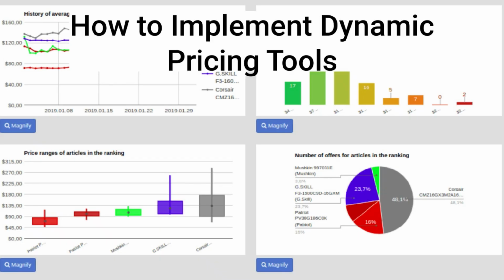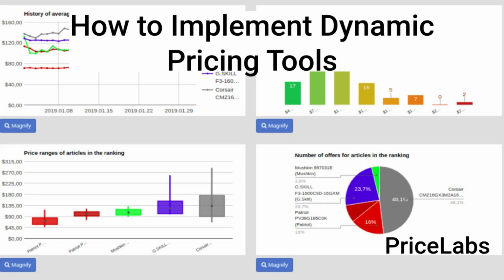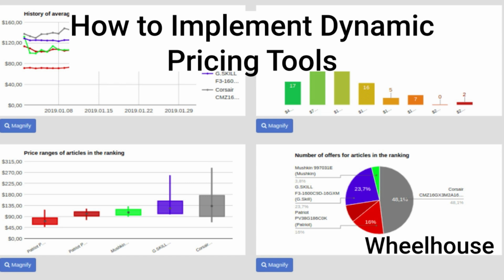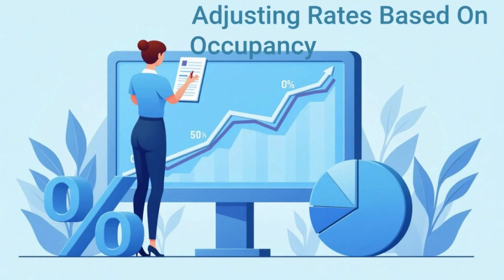How To Use Dynamic Pricing Tools For Your Vacation Rental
Grab your copy of the “Unlock the Full Potential of Your Property – Top 25 Secrets for Vacation Rental Success” PDF.

Maximize Your Vacation Rental Revenue: Pricing Tips & Strategies

Struggling to set the right price for your vacation rental? In this episode of Vacation Rental Resolutions, we guide you through market analysis and price adjustments based on demand. Learn how to analyze competitors' pricing, understand market trends, and make your rental more attractive with competitive rates. We cover strategies including base rates with seasonal adjustments, last-minute discounts, and weekly/monthly discounts. Discover powerful tools like PriceLabs, Wheelhouse, and Beyond Pricing that simplify the process of dynamic pricing. Whether you're new to hosting or an experienced pro, these actionable tips will help keep your rental in high demand and maximize your revenue. Don't miss our exclusive guide, 'Unpacking Your Property,' for more insights.

00:00 Introduction: Finding the Right Price for Your Rental
00:14 Subscribe for More Vacation Rental Tips
00:36 The Importance of Pricing Your Vacation Rental
02:02 Analyzing Competitors and Market Trends
04:55 Adjusting Prices Based on Demand
06:38 Using Pricing Tools for Automation
07:37 Conclusion and Final Tips
08:46 Wrap Up and Next Steps

👉 Discover more secrets to vacation rental success by signing up for our free guide, “Unlock the Full Potential of Your Property — Top 25 Secrets for Vacation Rental Success.”

Serious about taking your business to the next level? Sign up for the “Vacation Ventures: Turning Property Into Profitable Rentals” course.

A Division of Keystone Hospitality Property Development